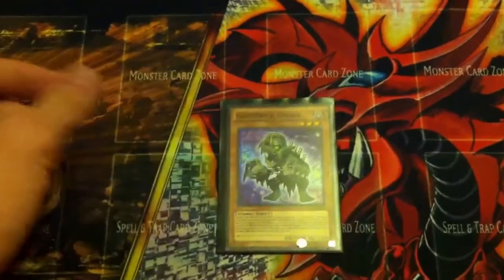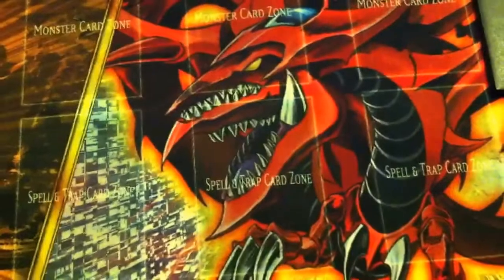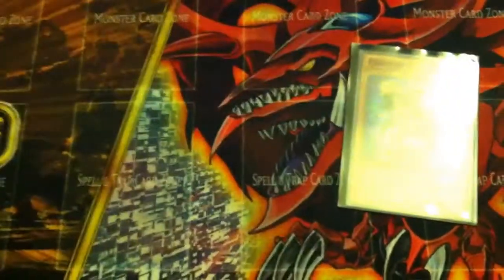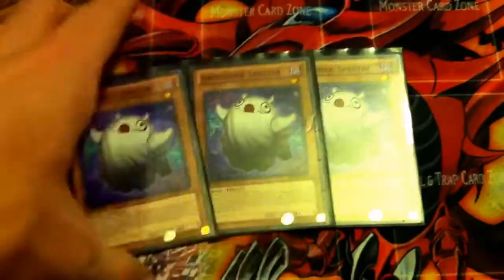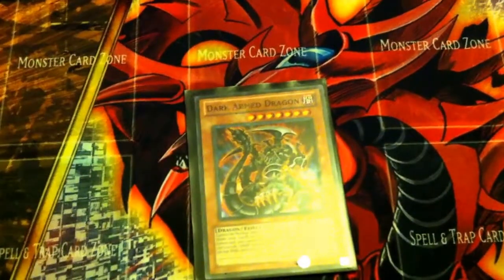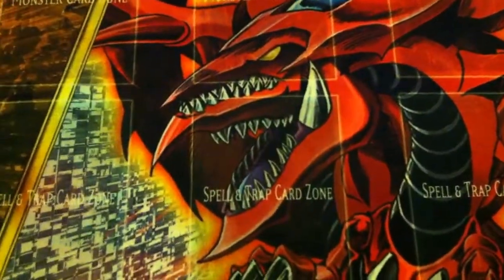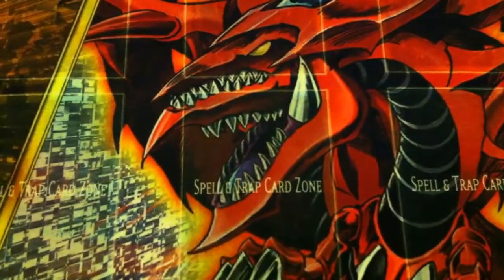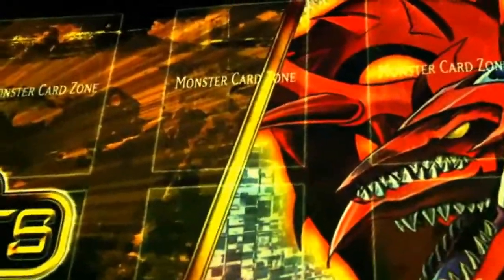Ghostrick Deck 2014